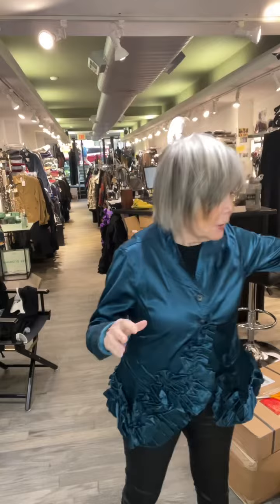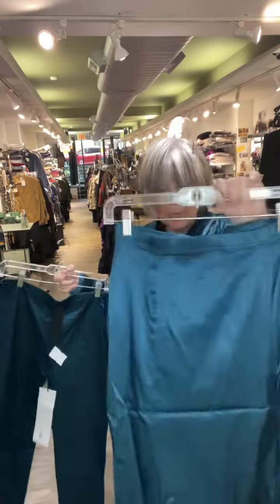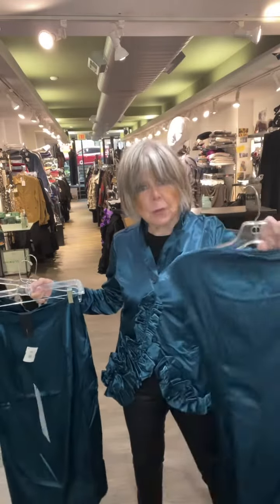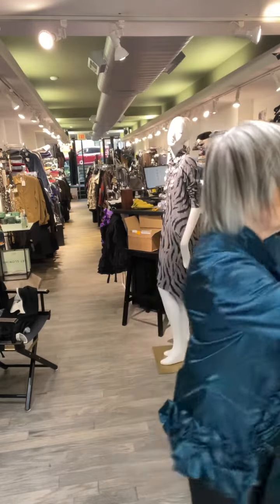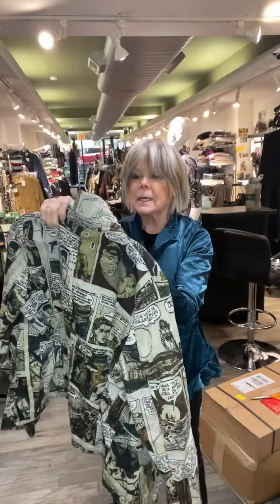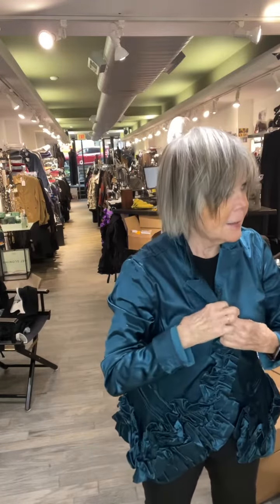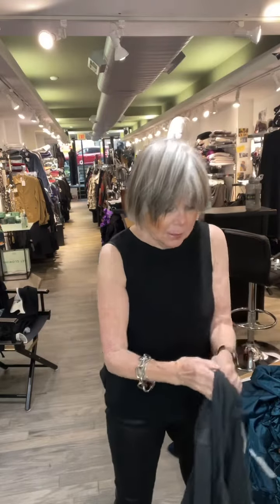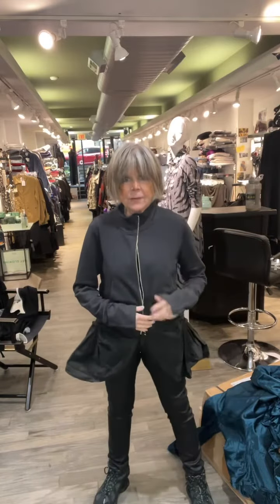Stretch Taffeta is Stunning!!